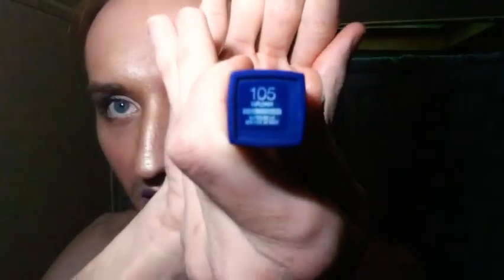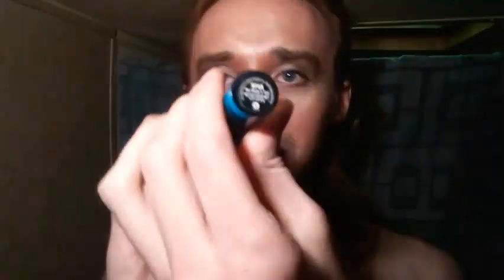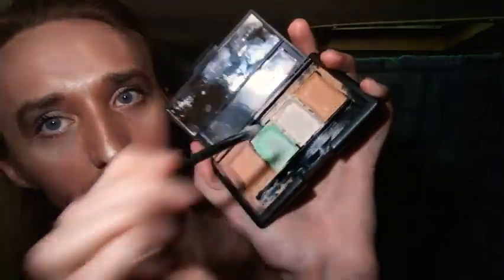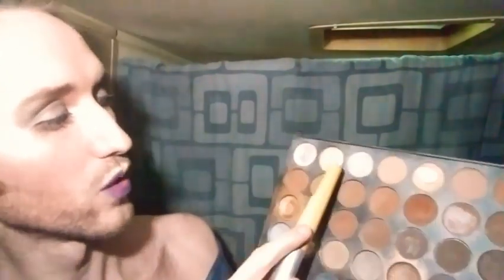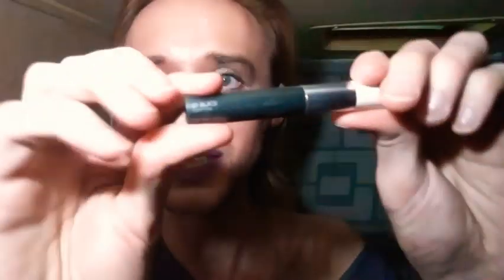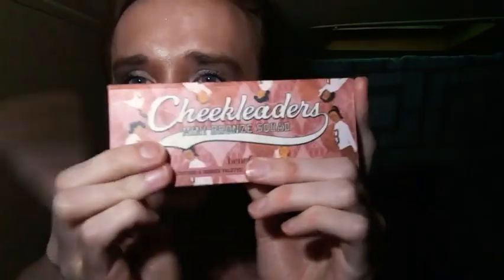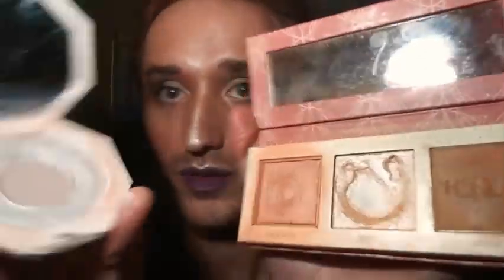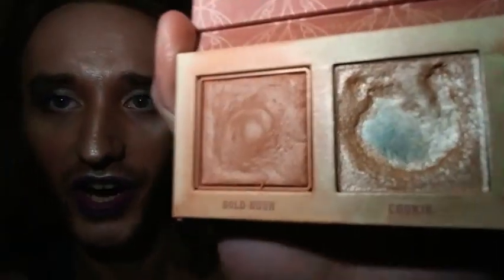Amateur AF Beauty Guru Parody Take 2, Fenty, Benefit, Morphe, ELF, & Makeup Tutorial!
My first makeup tutorial in a moment, but I'm excited for you guys to see this one, but I'm still so shook that I get to do this for an audience that actually cares...i will NEVER take a single one of you for granted! Thanks so much for giving my little, side girl, Topanga Channel a chance! Ilysm, guys. P.s. I promise you guys consistency, & the gratitude I feel for my viewers runs so deep! p.p.s. I'm really just beginning so if you'd like to help fund my YouTube journey Together we can start a Steez Brrgrr movement! 😍😉💝😘🌈🆒 p.s. PLEASE go watch my new friend Rosa Betances's latest video...it is only her second one, but she's a natural And Subscribe to Rosa's channel if you trust my judgment! all creators need to support one another, so please subscribe to her channel DISCLAIMER: EVERYTHING SAID IN THIS VIDEO IS MY PERSONAL TAKE ON THINGS, MY HUMBLE OPINION, & A FAIR AMOUNT OF SPECULATION; THIS VIDEO IS INTENDED FOR SATIRICAL/COMEDIC PURPOSES, & BY NO MEANS DO I CLAIM TO KNOW ANYTHING I SAY TO BE ONE-HUNDRED PERCENT FACTUAL!